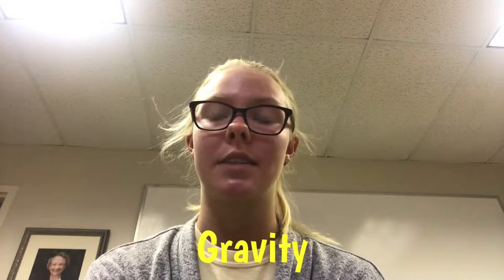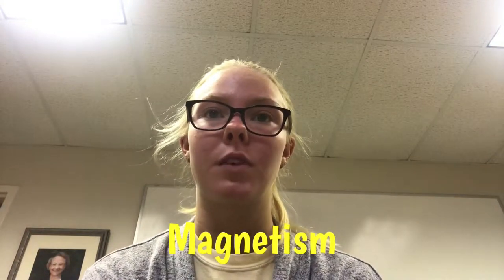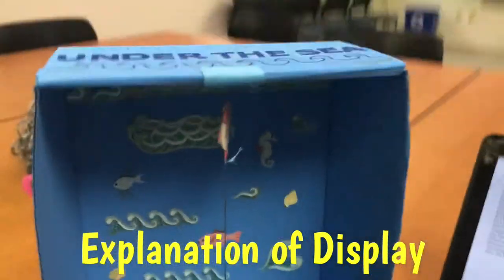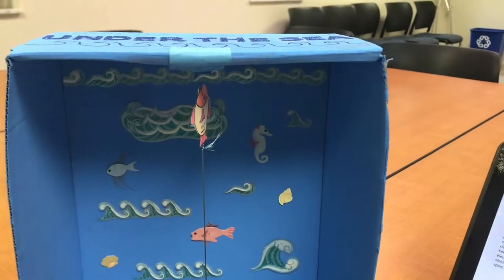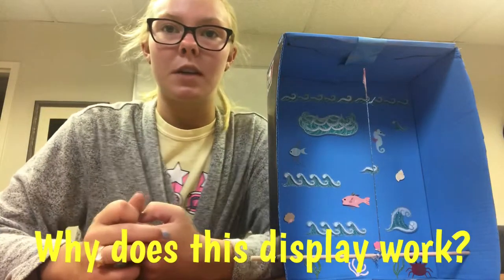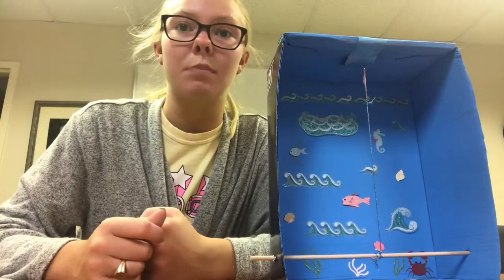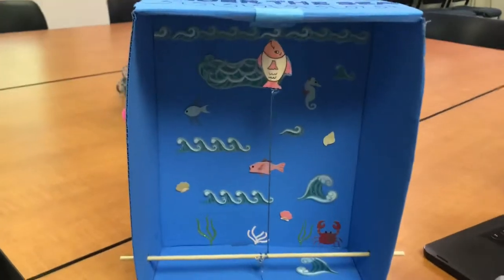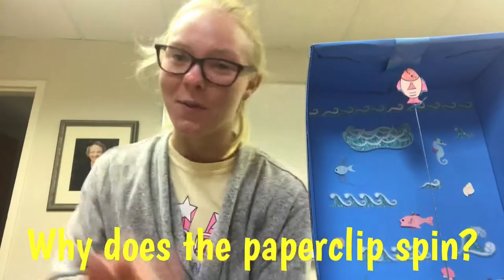Defying Gravity with Magnetism Experimental Display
Video explaining how magnetism can defy gravity